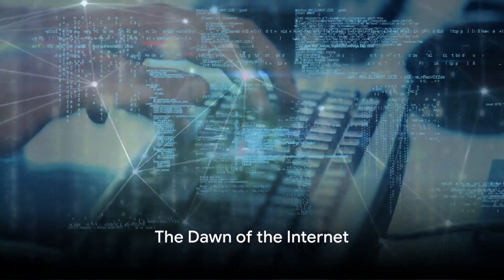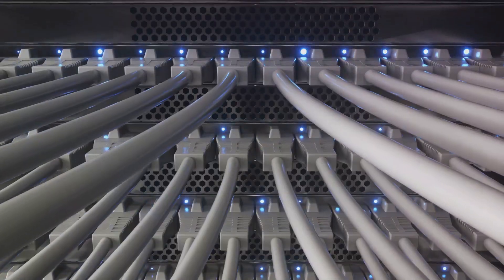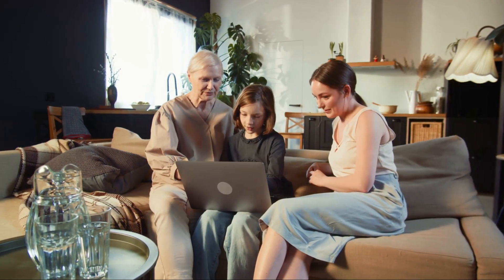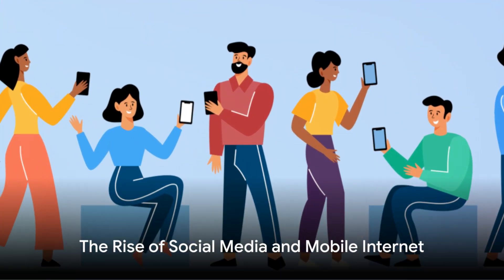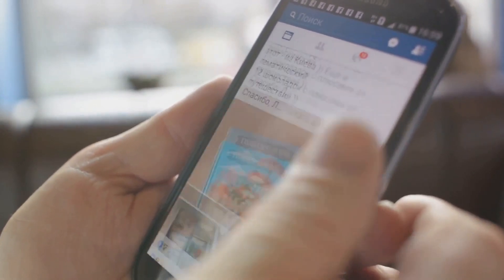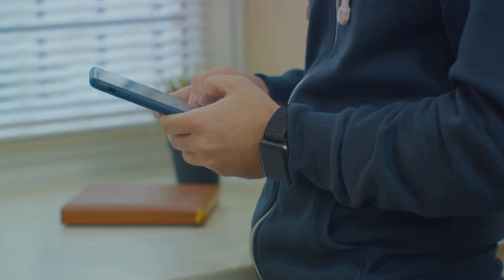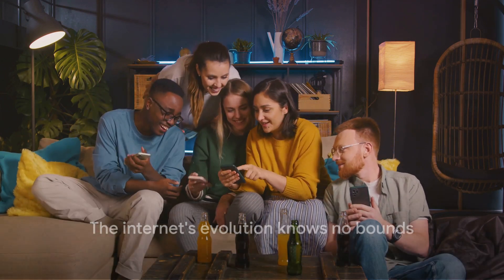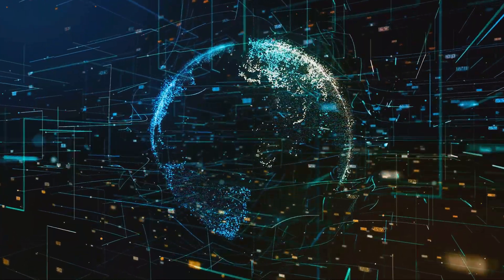The Evolution of the Internet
Experience 'The Evolution of the Internet', a captivating exploration of one of the most transformative technologies of our time. Trace the internet's journey from its origins as a military and academic network to becoming the backbone of global communication and information sharing. Understand the technological breakthroughs, from the creation of ARPANET to the development of the World Wide Web. Learn about the internet's impact on society, culture, and the economy, its role in shaping the digital age, and how it continues to evolve with advancements like IoT and AI.